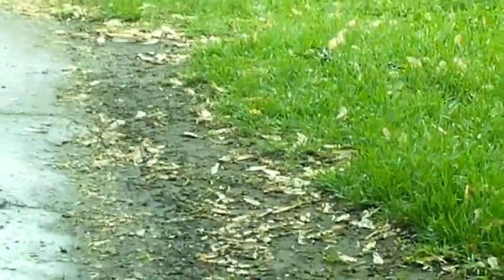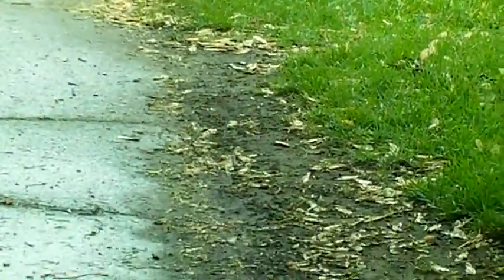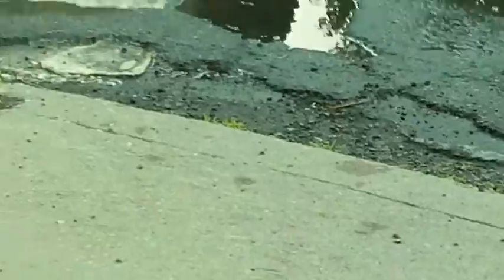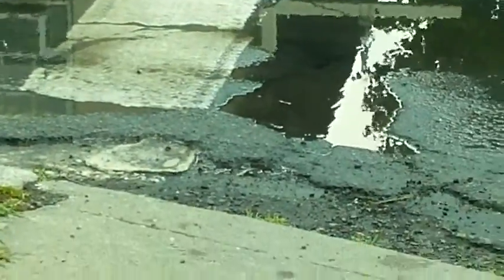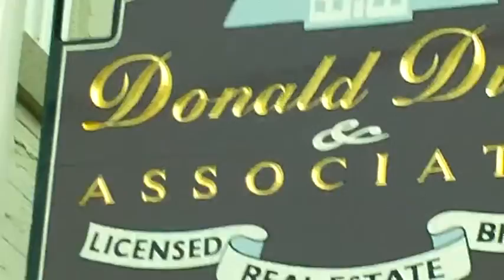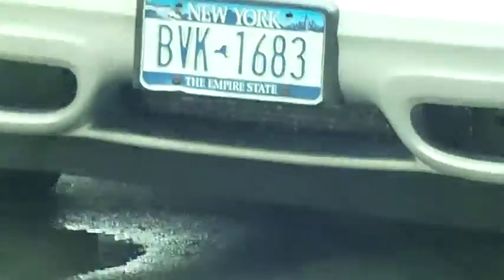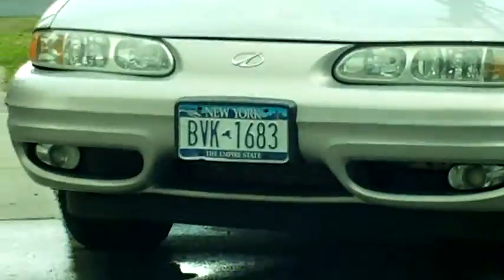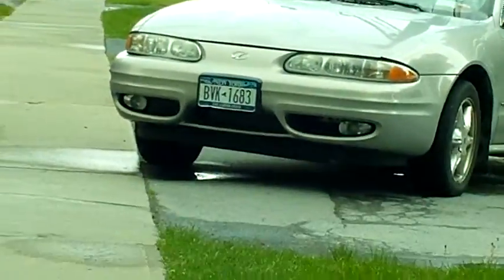Cornelia to Montcalm Duley Realtors Downtown in Rain Copyright D Buell 2012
Plattsburgh, NY: Cornelia Street down to Montcalm Street to see terrible road and crosswalk conditions, bad sidewalks, Duley Realtors with no wheelchair accessible entrance. This may be a bit disorienting as much of the focus is down at the sidewalk and road. A wheelchair user must constantly be looking at hazards on the sidewalks and roads, be careful of approaching pedestrians, cyclists and cars. Rainy conditions complicate safety and visibility.